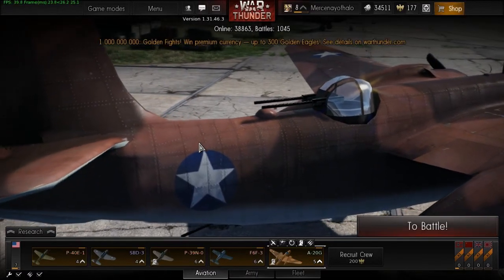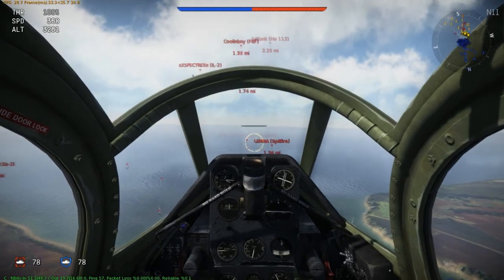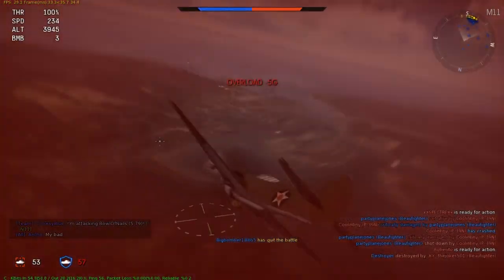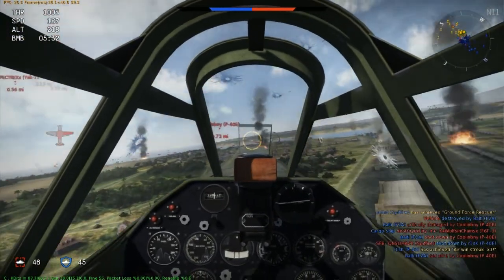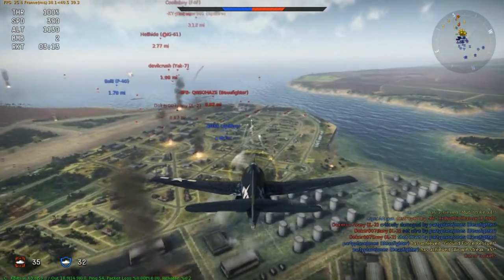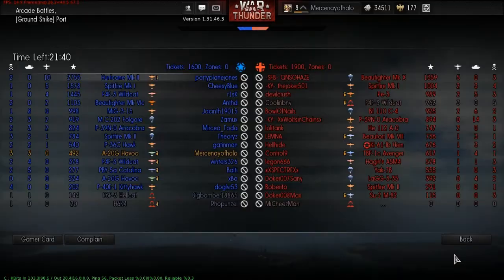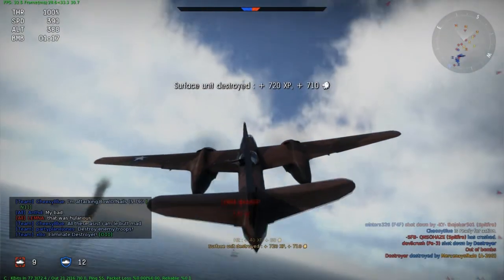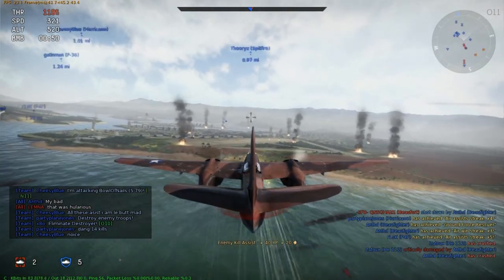War Thunder: Episode 5- Get off of My Tail!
I hope you guys enjoyed this episode of War Thunder!